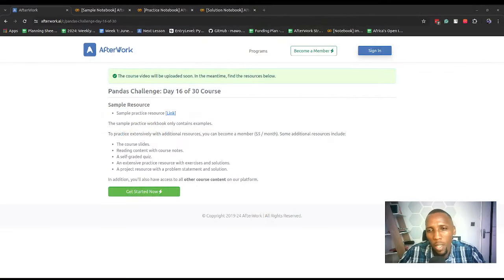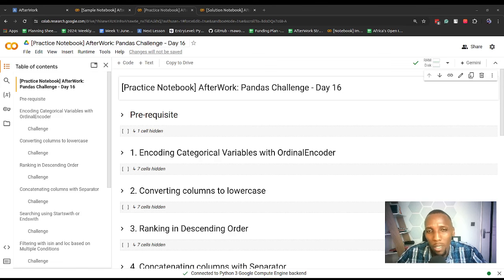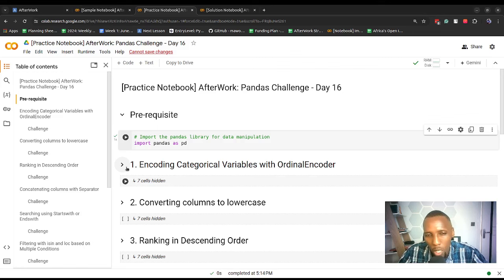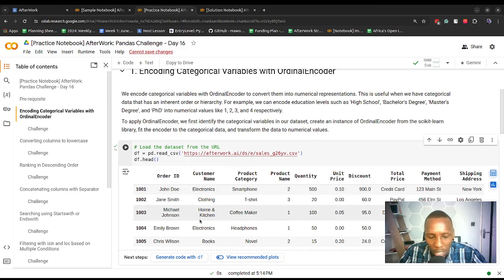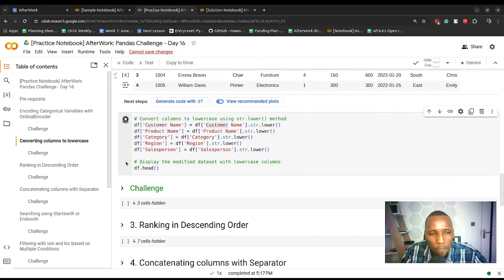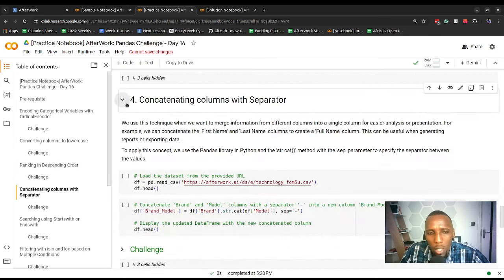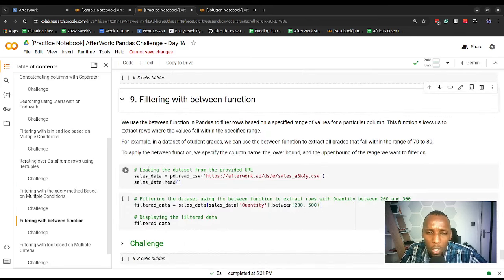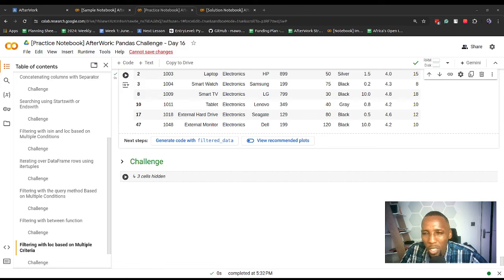Pandas Library Challenge: Day 16 of 30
Resources

Get Started with Our Data Learning Paths
1. Data Science with Python
2. Data Engineering with Python
3. Machine Learning with Python
4. Data Analytics with Python
5. Data Science with R
8. Data Science for Healthcare